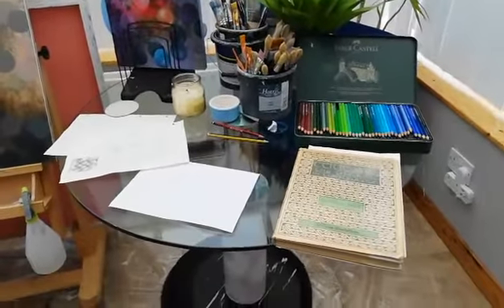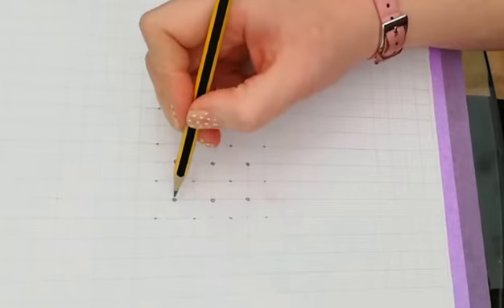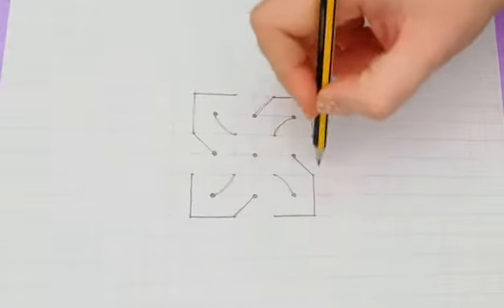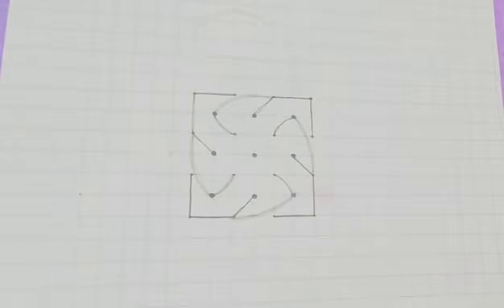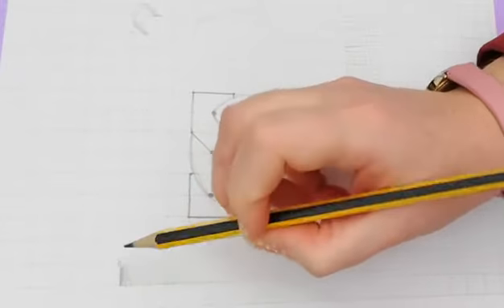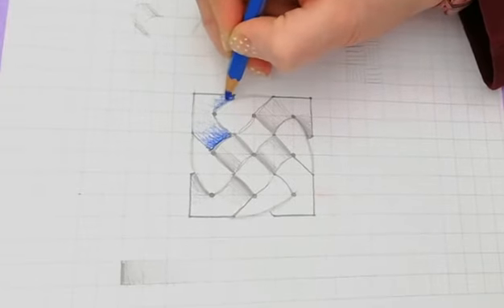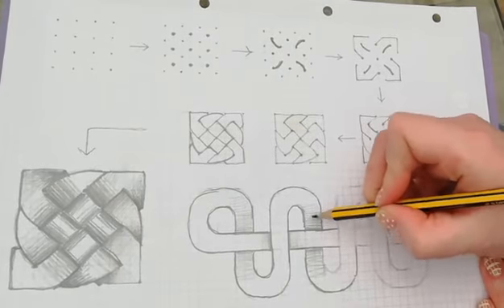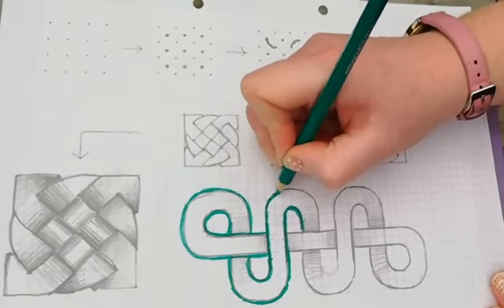AE Russell workshop 2022 Celtic weave.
This Celtic weave is a great introduction to the decorative art used in Poetry books of that time. Graph paper, pencil and rubber is all that is needed.